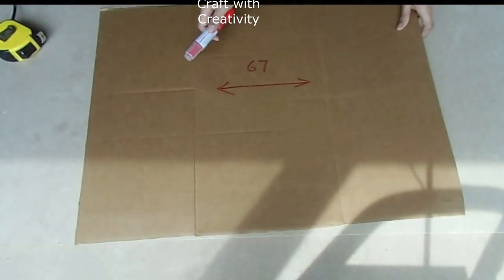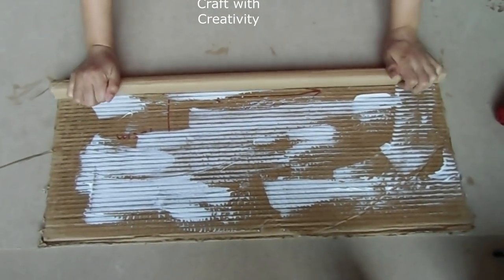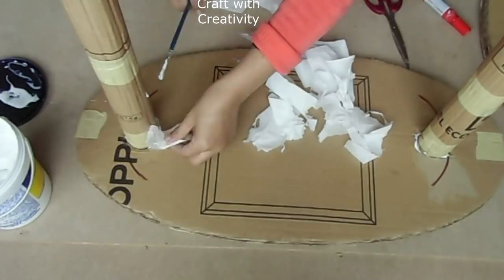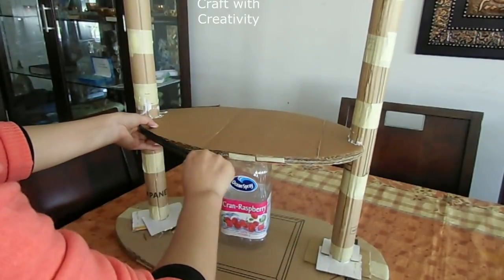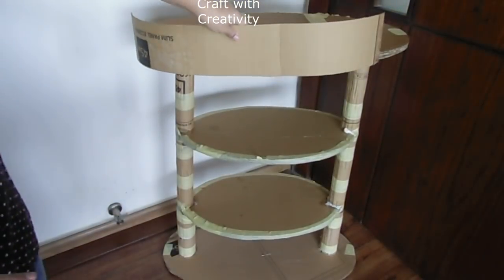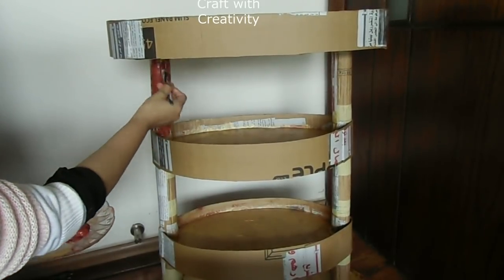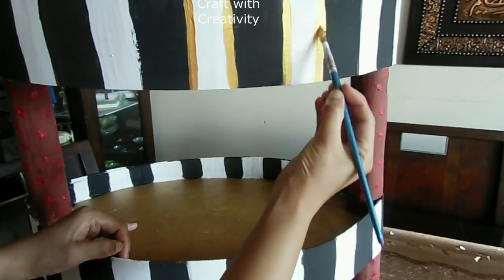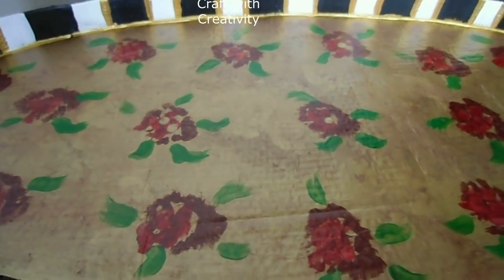DIY Cardboard Furniture / Cardboard Shelf / Best out of waste stuff Room Organization